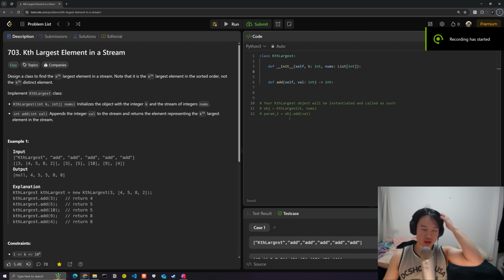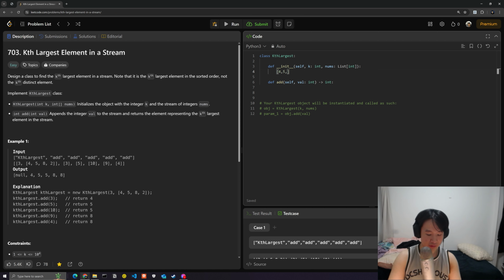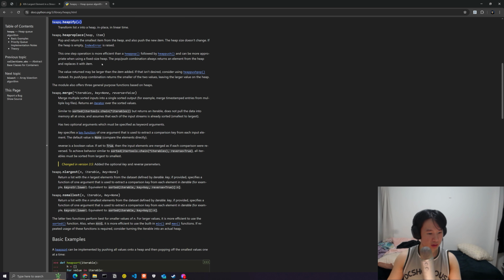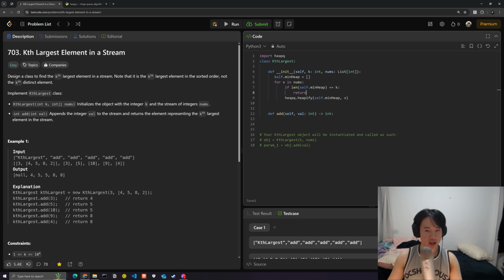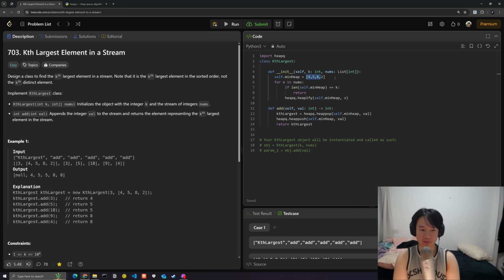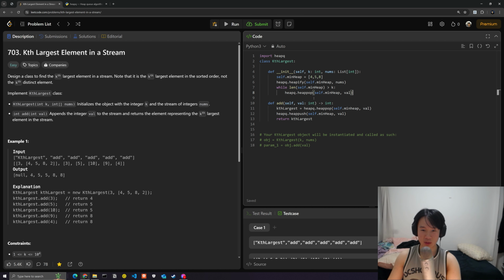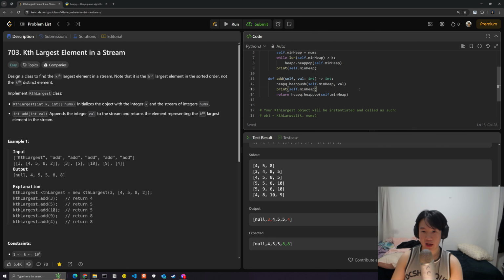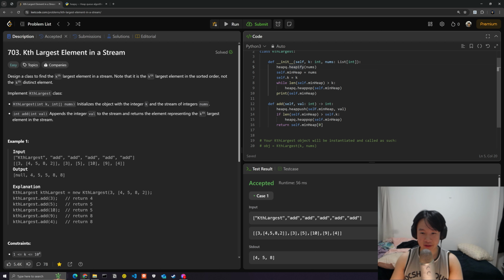Kth Largest Element in a Stream - using a minheap, O(n) init O(log(n)) adding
I'm still getting used to heap problems, so I struggled a little in this one- I'll be better for the next time around!